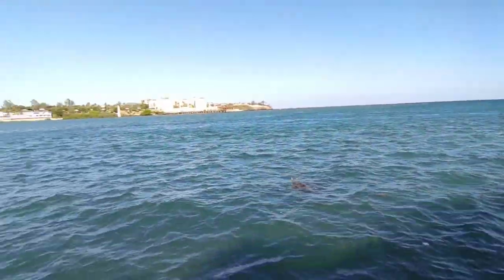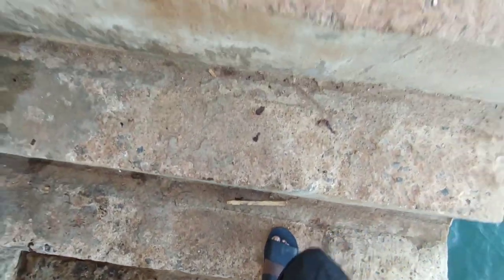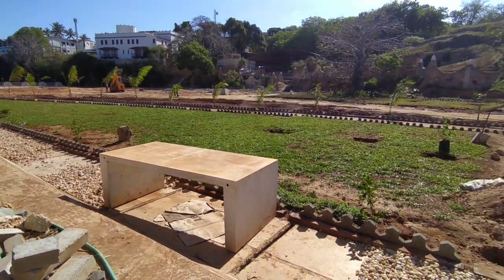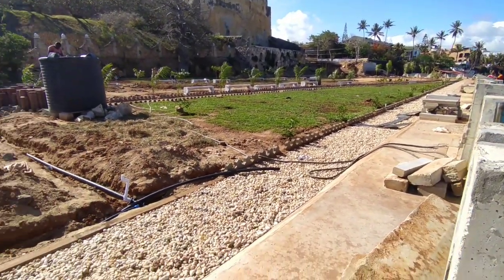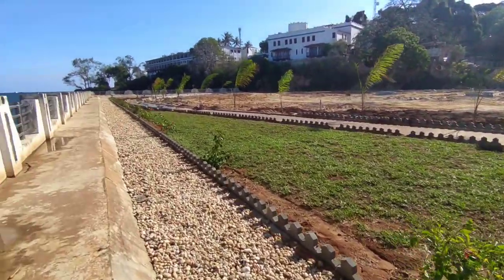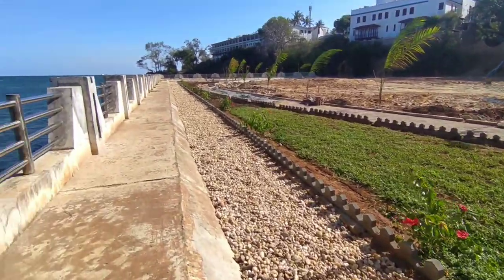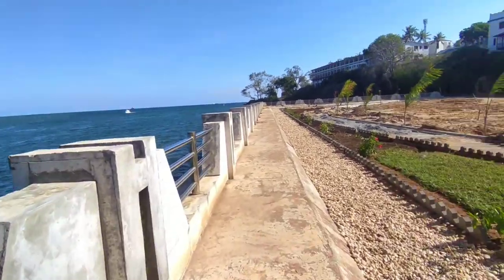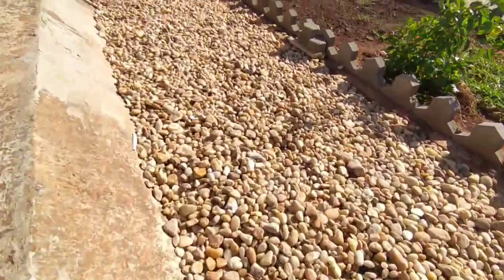The New 300 million FORT JESUS BEACH FRONT TOUR 💥💥 CONSTRUCTION UPDATE